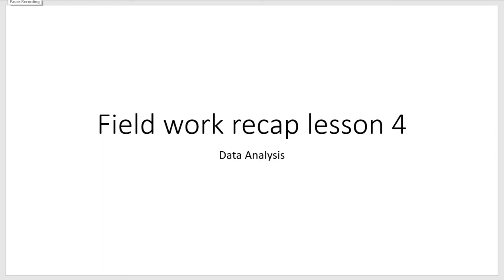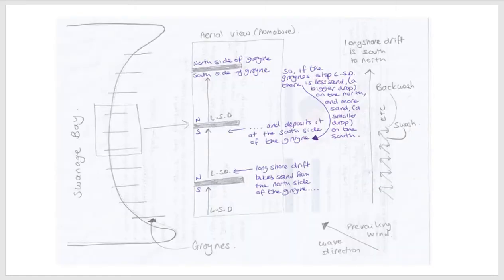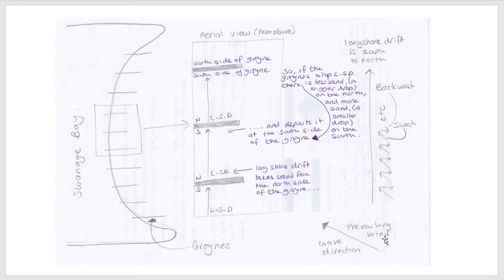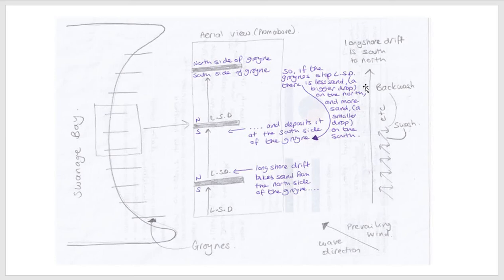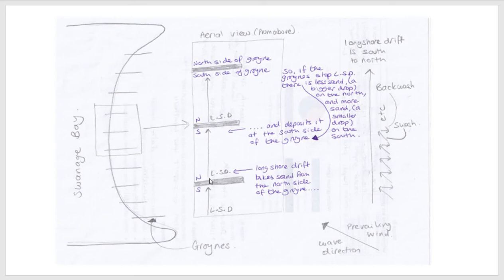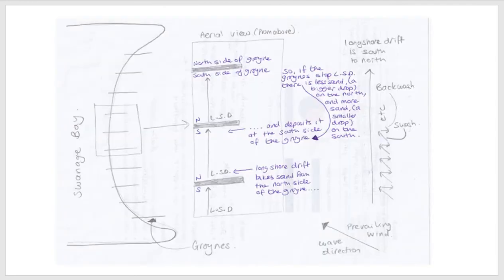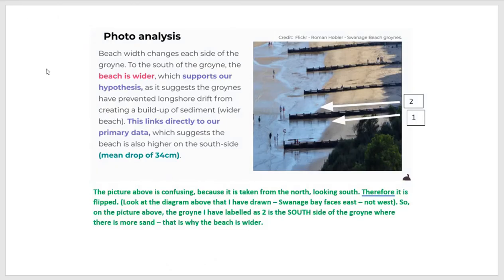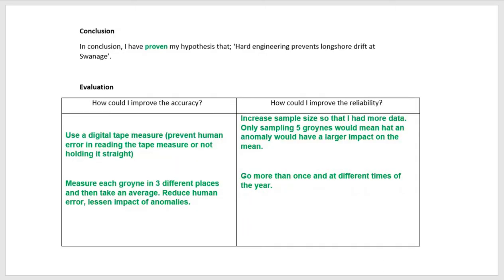Support lesson for fieldwork lesson 4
Analysis of physical fieldwork